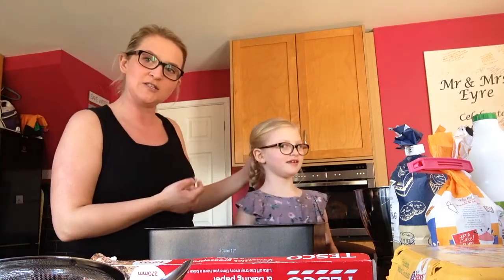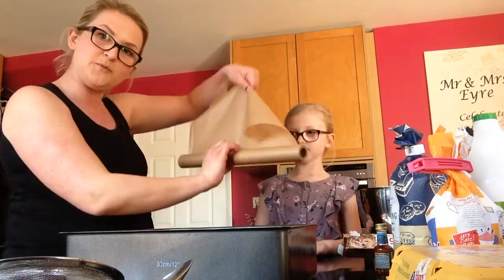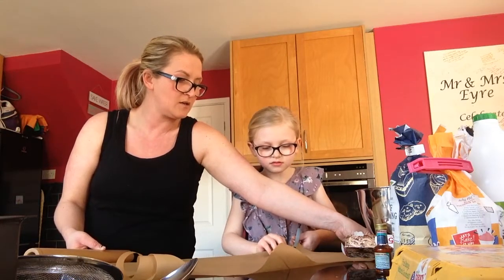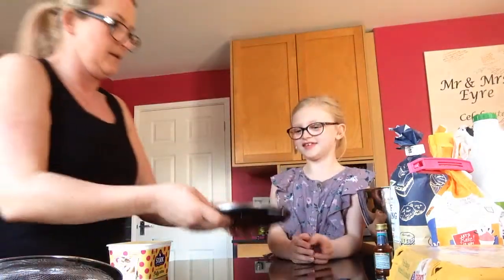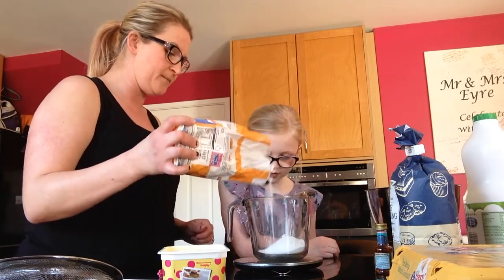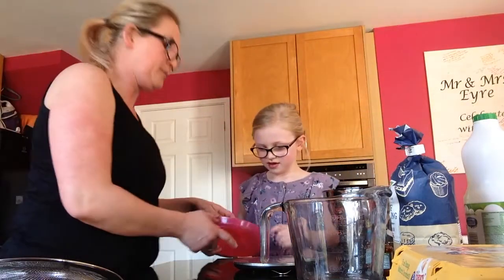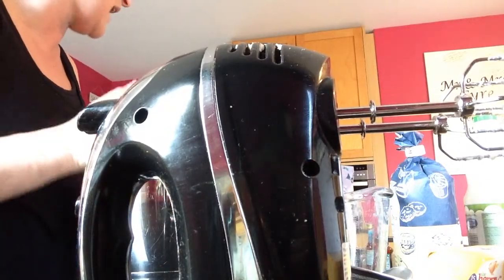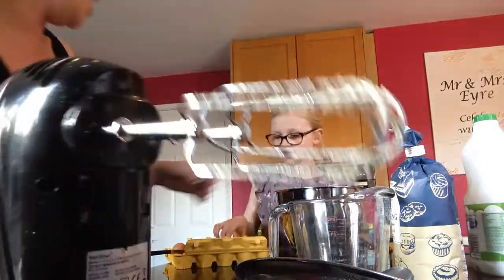4 .Mrs Eyre Making a cake Part 1 of 3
Part One of Mrs Eyre making a cake.